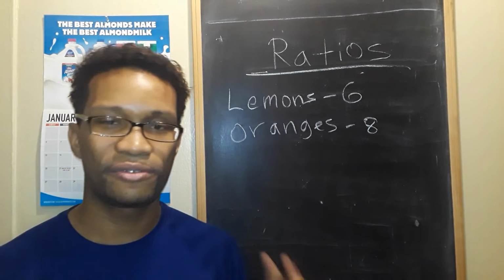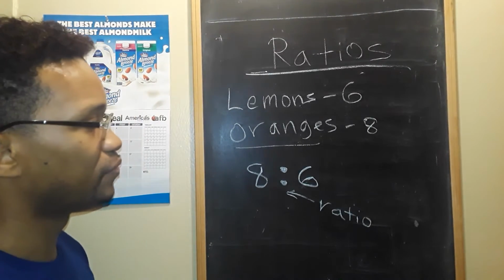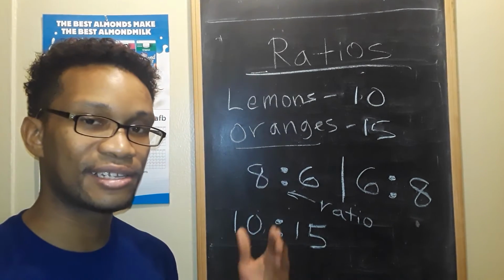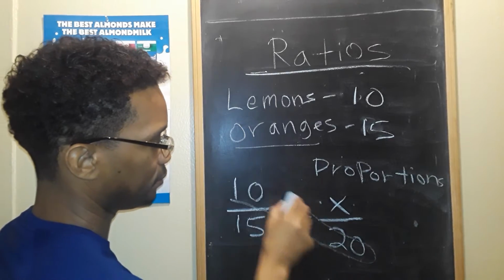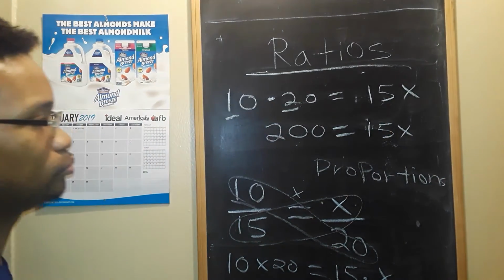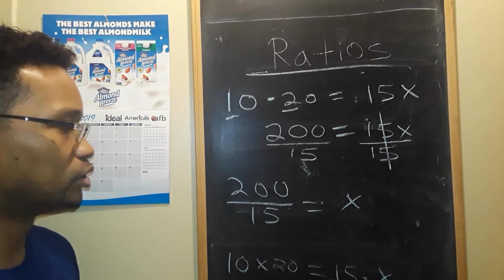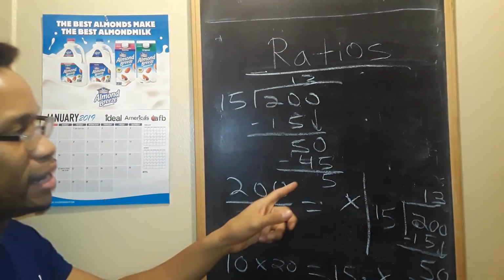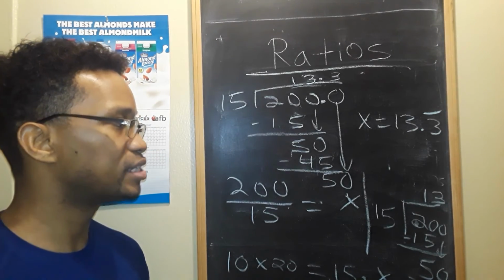How to solve ratios & proportions problems?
In this video, you will learn about how to solve problems containing ratios and proportions